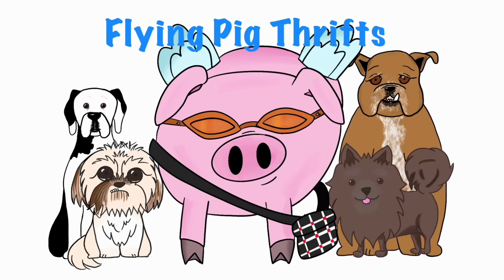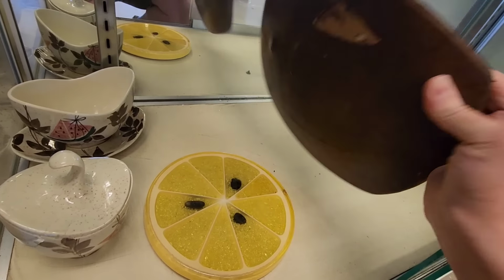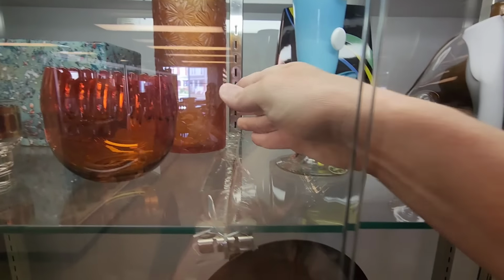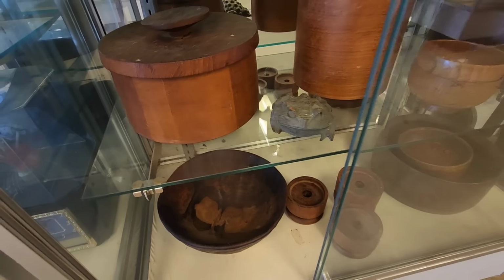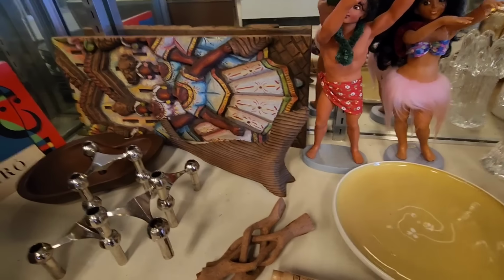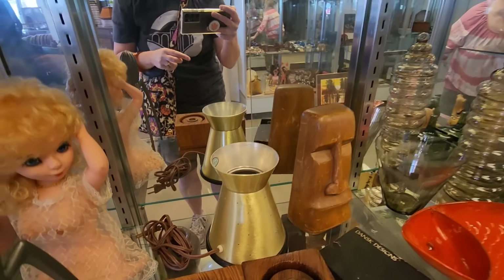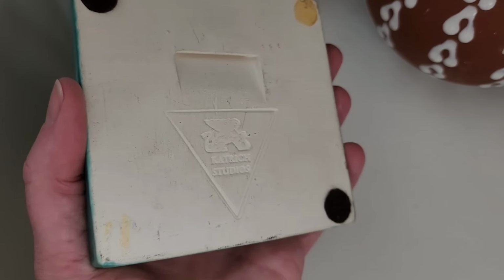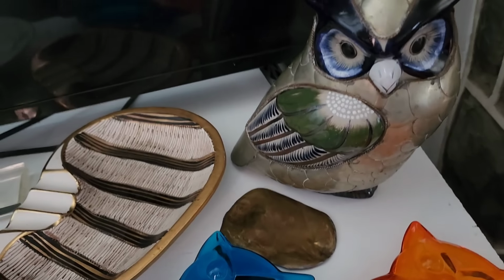Mid Century Modern Vibes Only! - Shop Along with Me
I knew that I had to film this in person auction - it was loaded with MCM items - come along and see what I won!